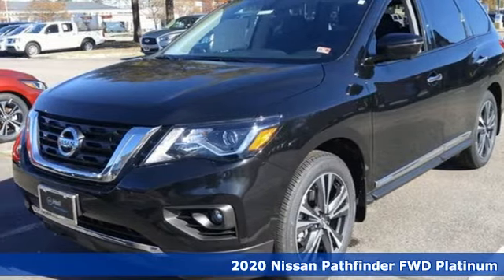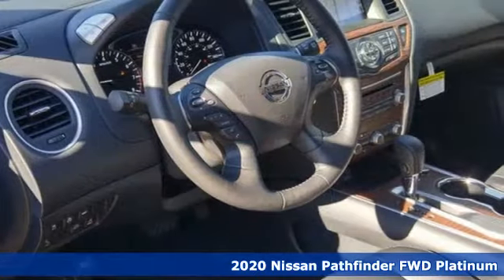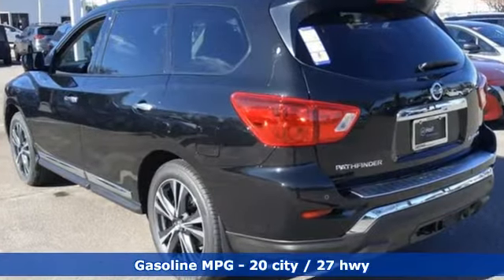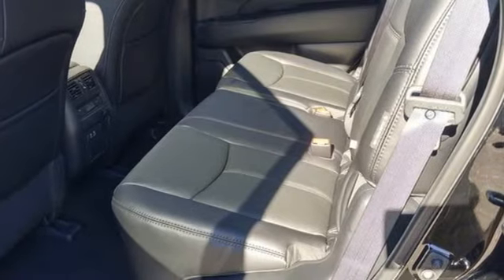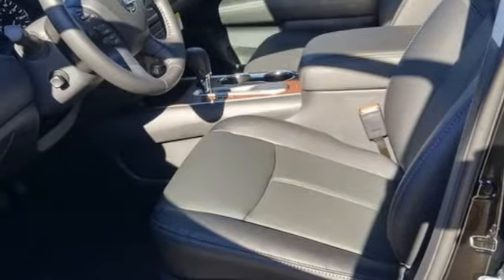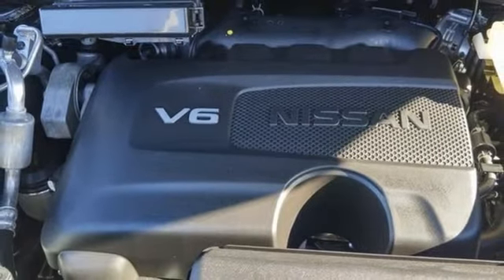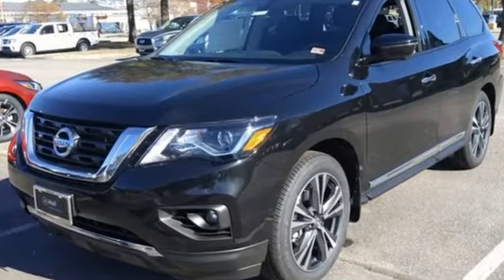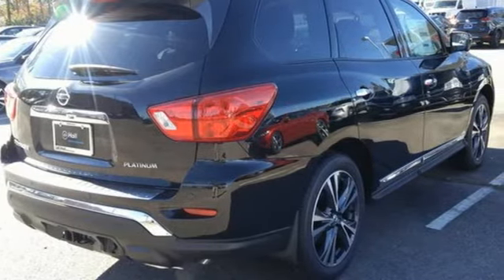New 2020 Nissan Pathfinder Chesapeake VA Norfolk, VA #1520804 - SOLD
Year: 2020
Make: Nissan
Model: Pathfinder
Trim: Platinum
Engine: V6
Transmission: CVT with Xtronic
Color: Black
Interior: Charcoal
Stock #: 1520804
VIN: 5N1DR2DN7LC644585

Address:
3417 Western Branch Blvd